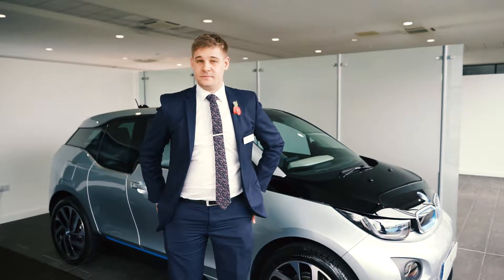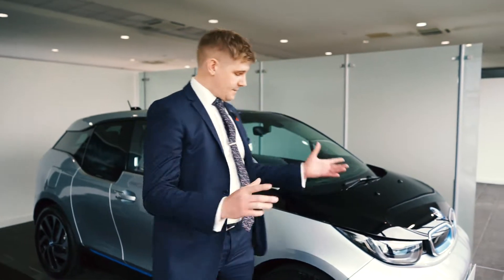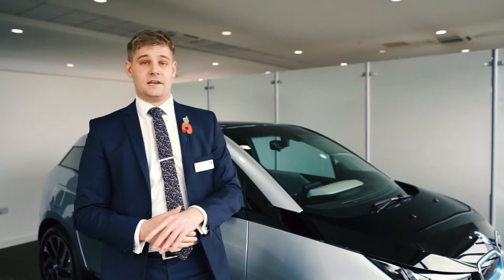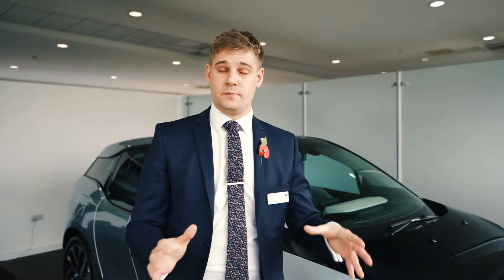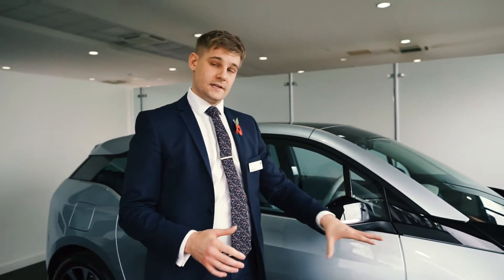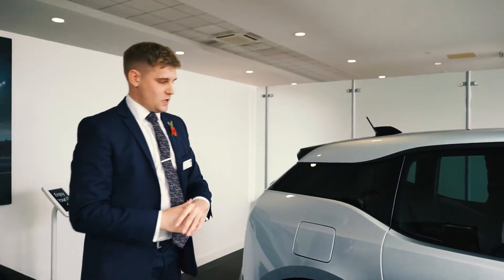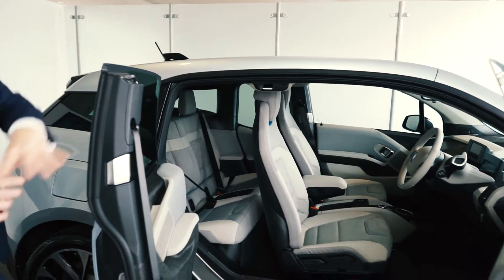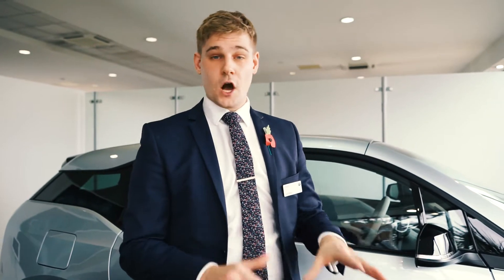Dick Lovett BMW - 1.3% APR Offer on stock BMW i3 models